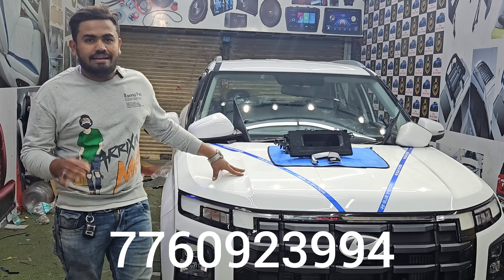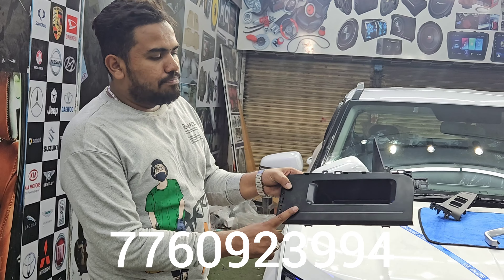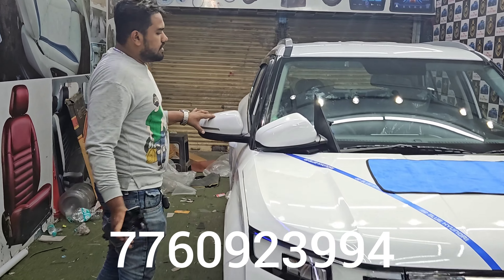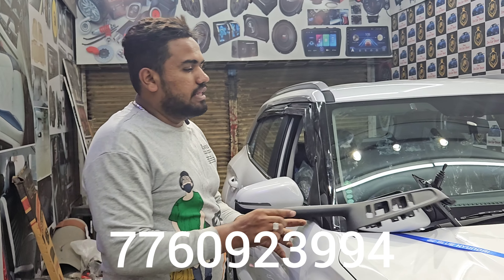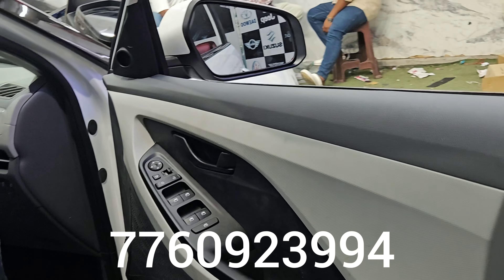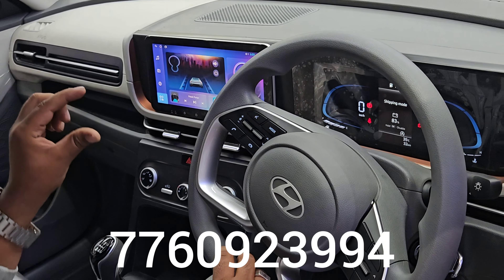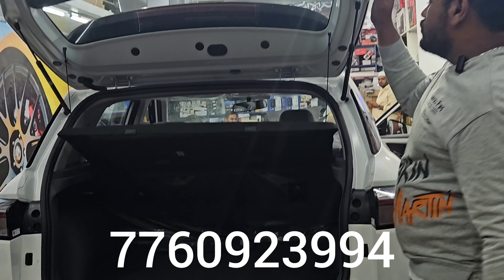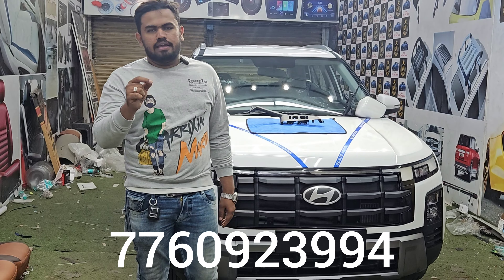New Creta 2024 model complete accessories best shop in jc road bangalore